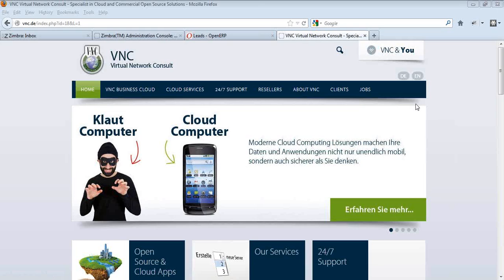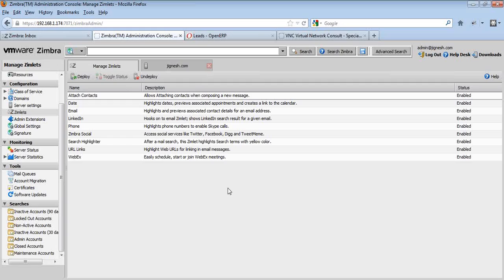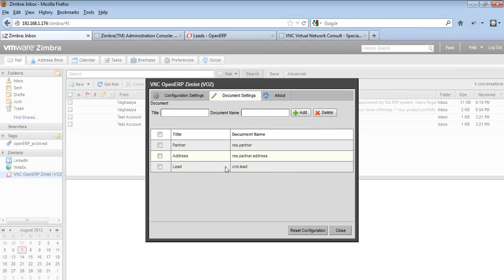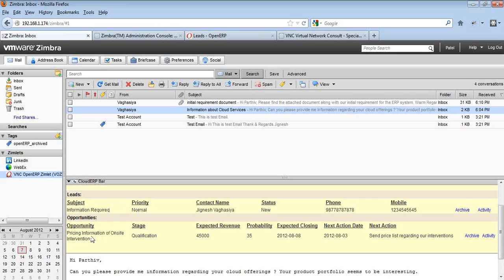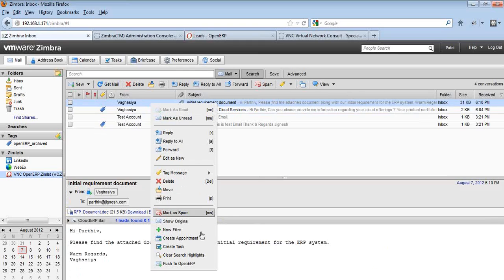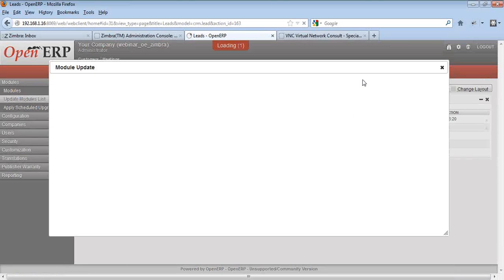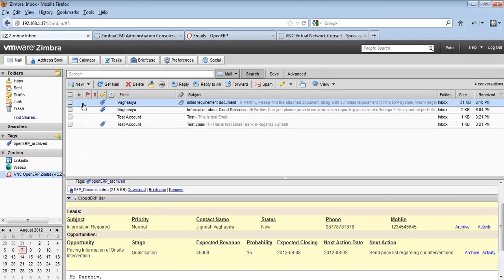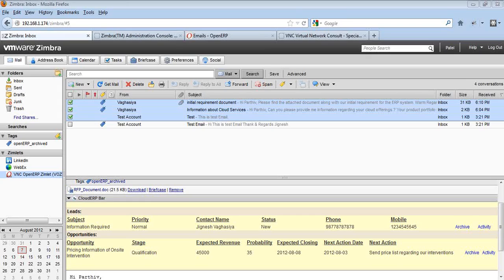OpenERP Zimbra Integration by VNC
OpenERP-Zimbra Integration By VNC is our newest development over OpenERP which enables email archieving a really easy task. We will show you how you can do

    Object Configuration
    Email Archieving with OpenERP Objects
    Logging a Call
    Logging a Meeting